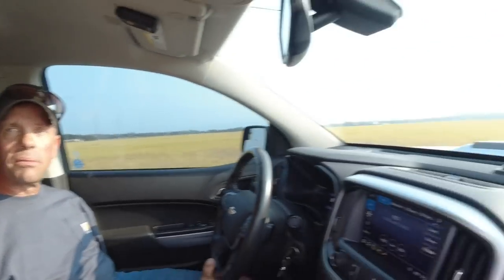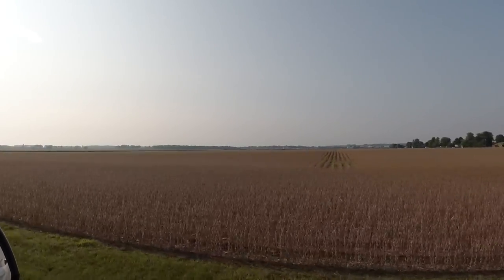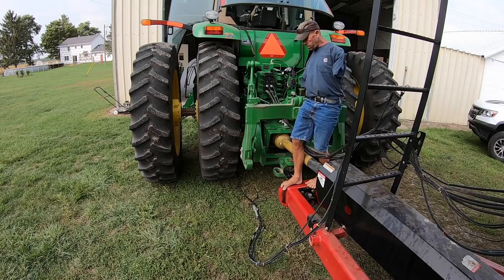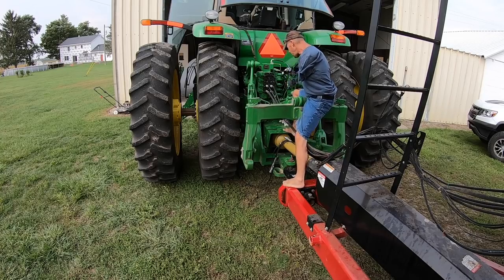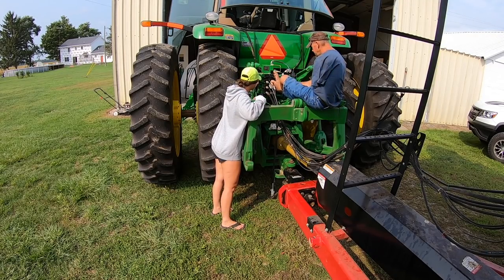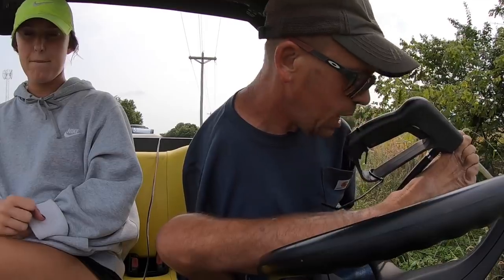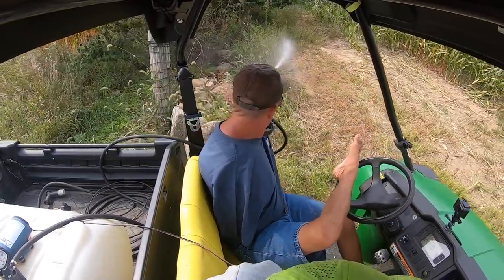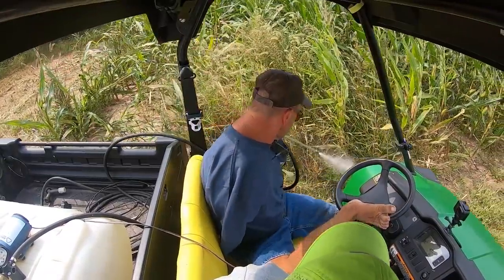Harvest Time, Lets Hook Up The Grain Cart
Hi guys. Getting right there to harvest time, in fact dad s as of John jumped into beans and ran some yesterday, I don’t know any details because I’m down in southern Indiana with @Logger Wade, @SOT Metalworks, and @Dirt Perfect hanging for the weekend. Full report in next video, but in this one I’m hooking up the cart and doing some spot spraying.